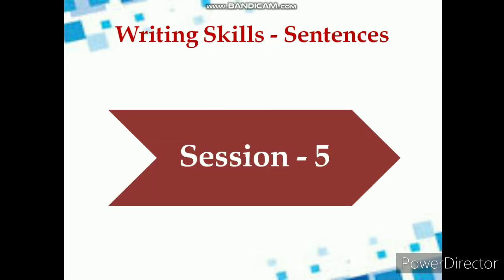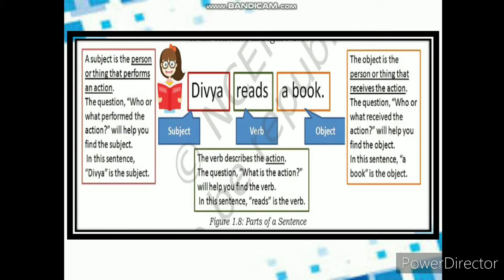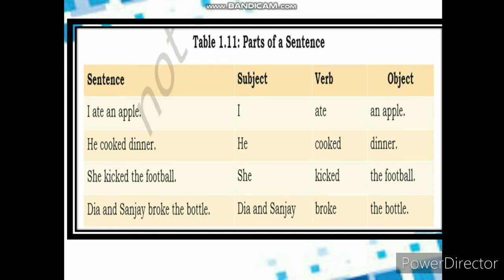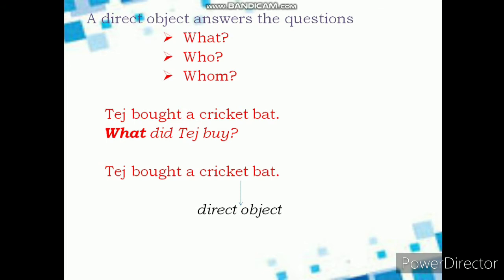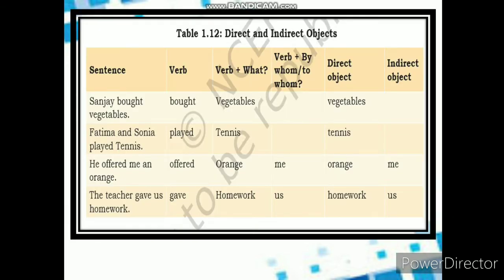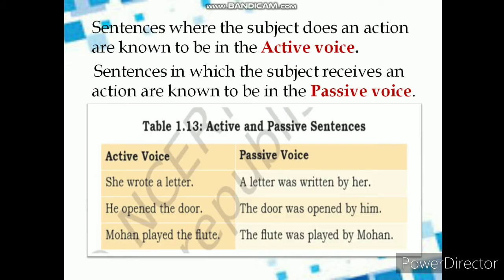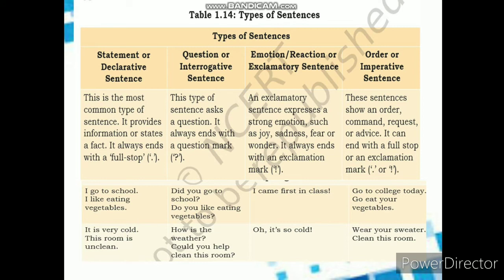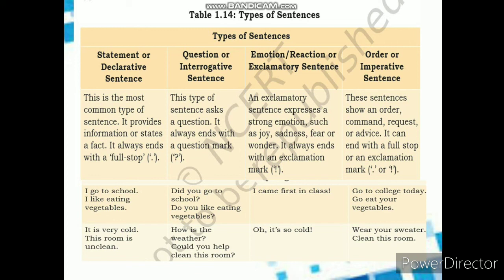COMMUNICATION SKILLS-1 SESSION 5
INFORMATION TECHNOLOGY PART A EMPLOYABILITY SKILLS